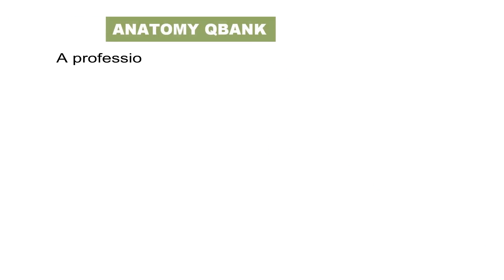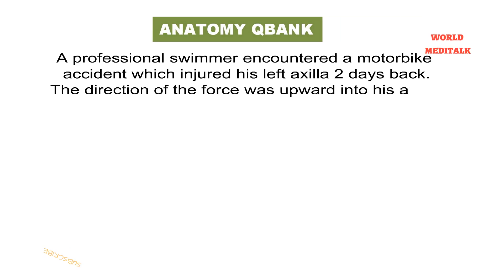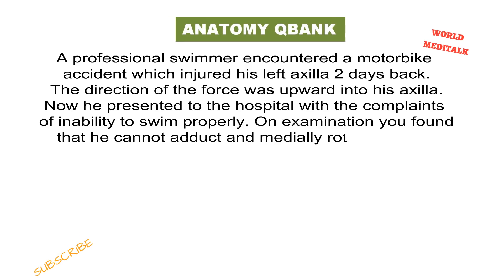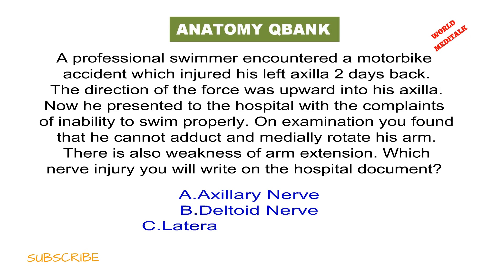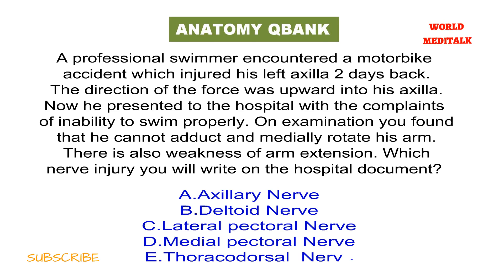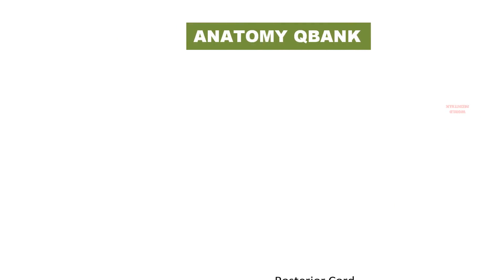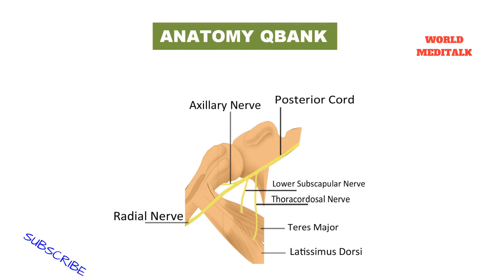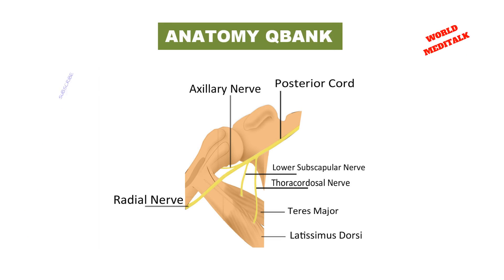MRCS (PART A )ANATOMY Q BANK- 44